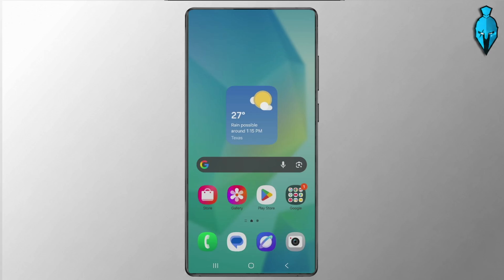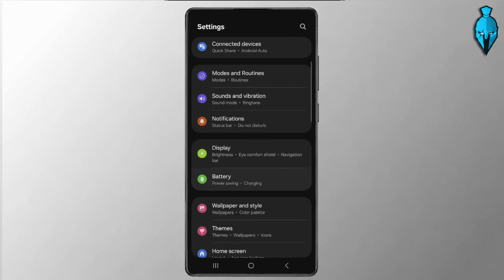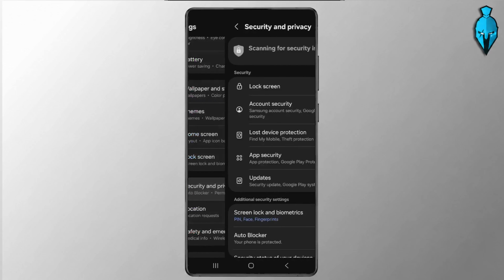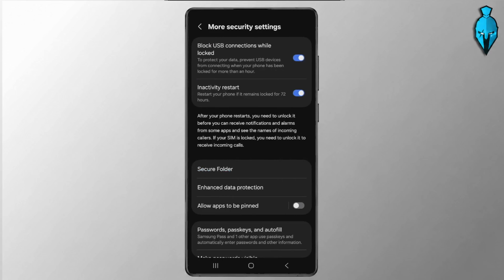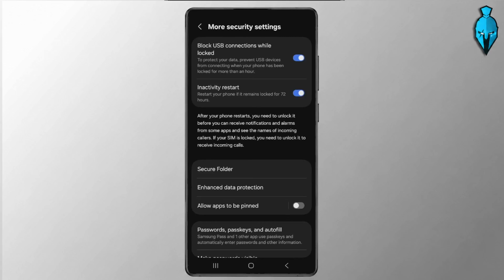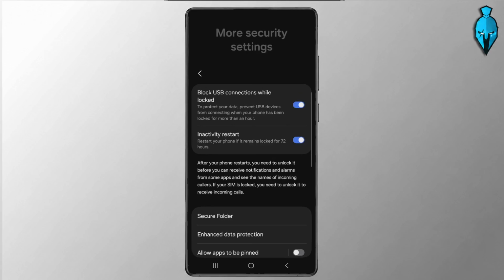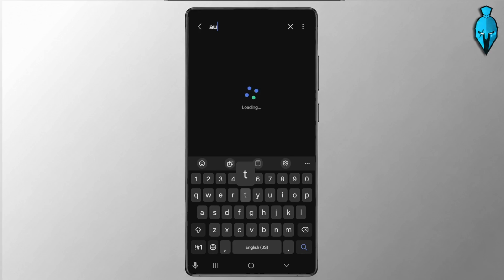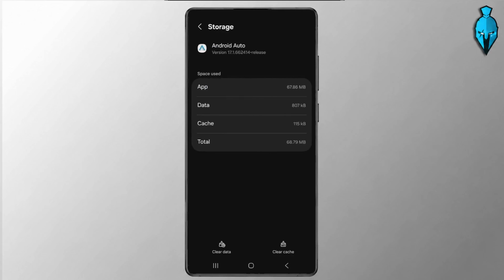How To Fix Android Auto Not Working - Full Guide